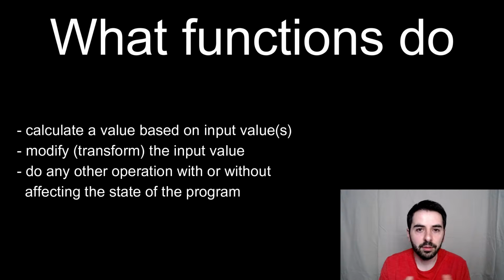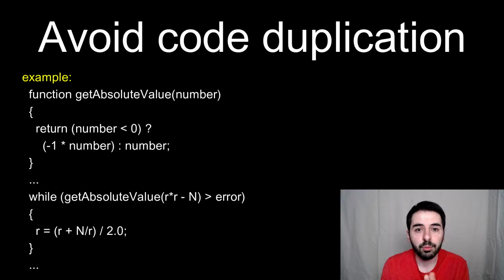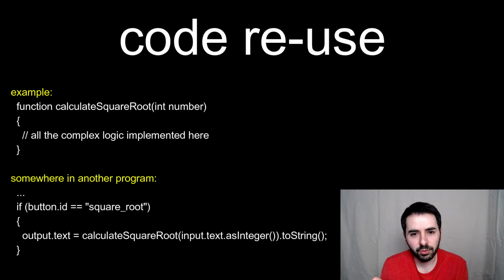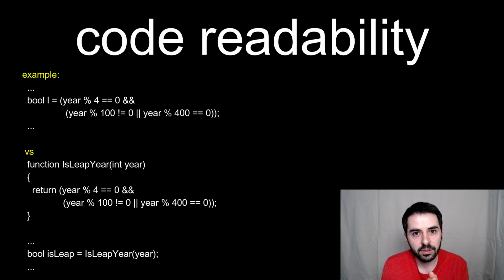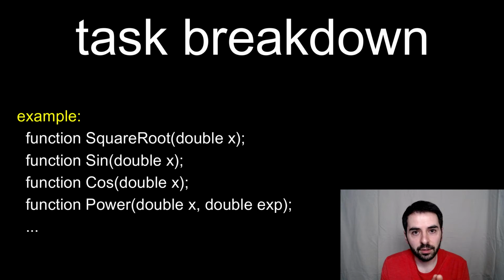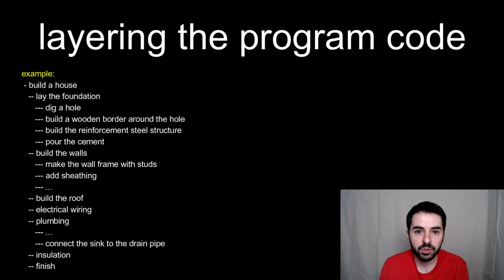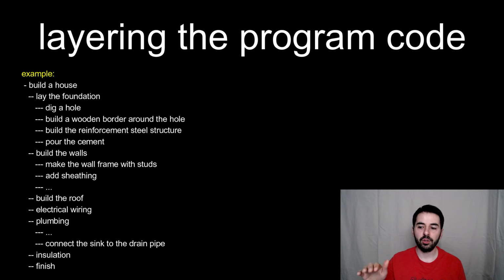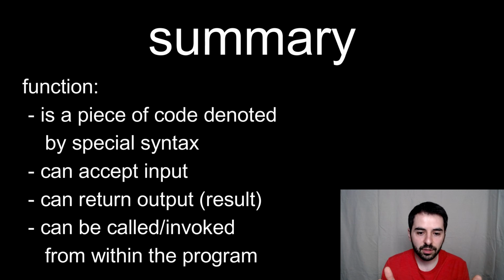3.1 Functions / Introduction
The 3rd chapter is about functions, and we start with introduction. In this video I try to just give an idea of what functions are and how they help.

In the next one we'll learn to create functions and invoke (call) them from our programs.